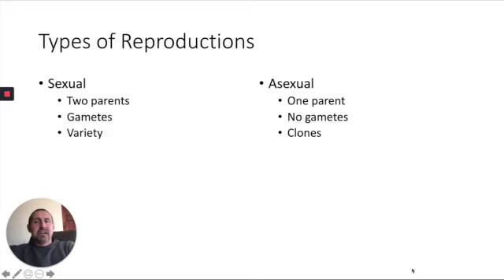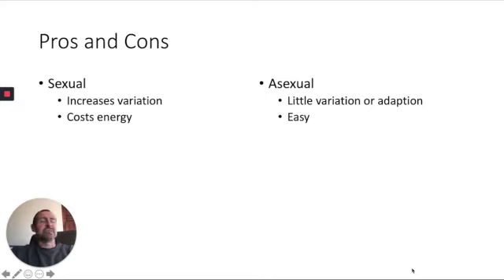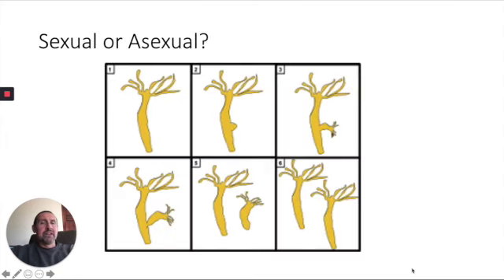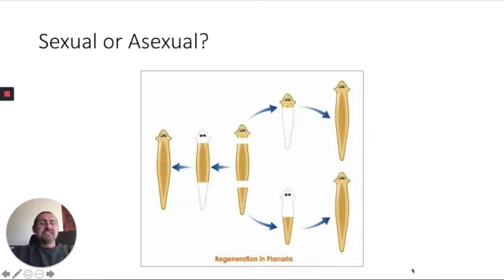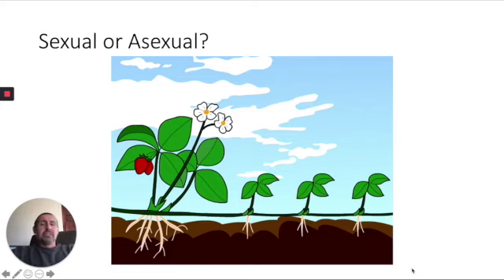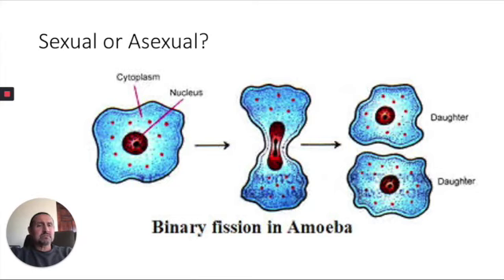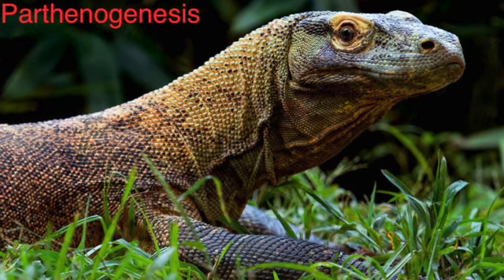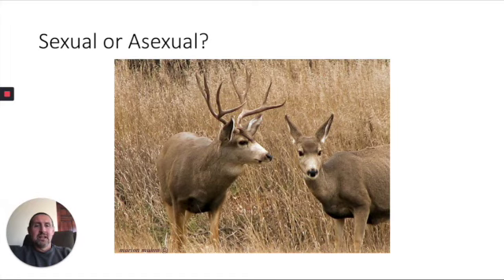Types of Reproduction